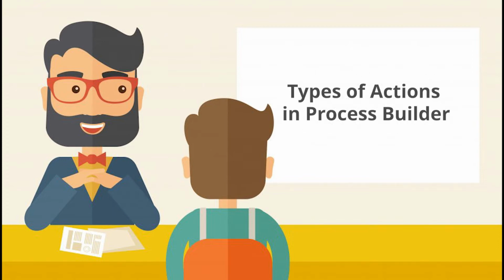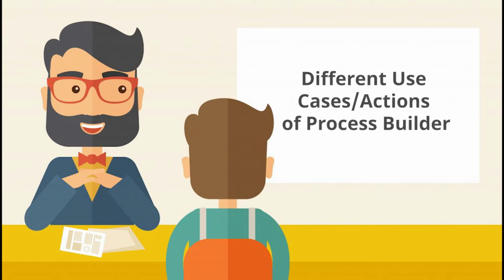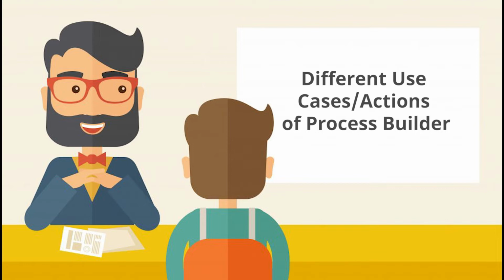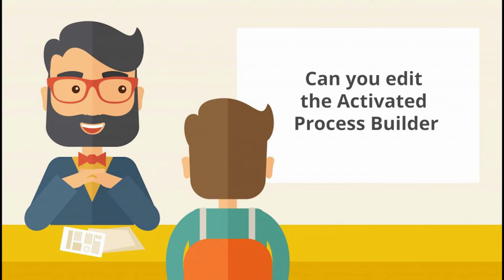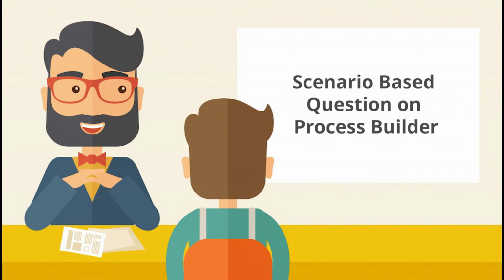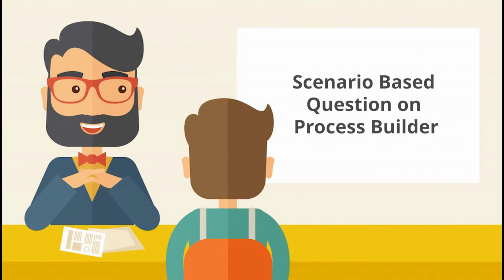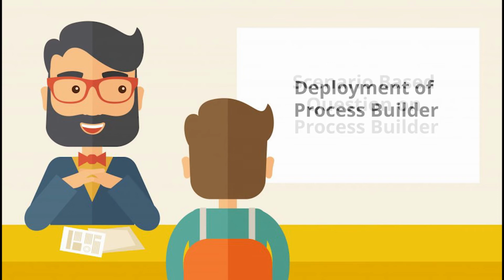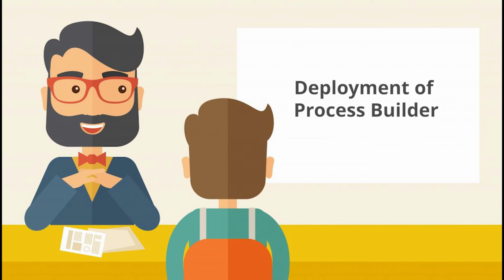Learning With Mocks | Salesforce Process Builder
Learning with a Mock Interview | Salesforce Process Builder

Dreamforce announcement of process builder deprecation in 2023!
But till then we have to master process builder questions for the interview!

Important Points discussed in this video:
○ What is Process Builder in Salesforce 0:30
○ Types of Actions in Process Builder 1:12
○ Difference Use Cases of Process Builder 1:57
○ Can you edit the activated Process Builder 2:47
○ Best Practice in Process Builder 3:04
○ Scenario-Based Questions in Process Builder 3:31
○ Deployment of Process Builder 5:02
○ Limitation of Process Builder 6:25
○ Important Link 7:07

Salesforce Process Builder Interview Questions
Process Builder Interview Questions